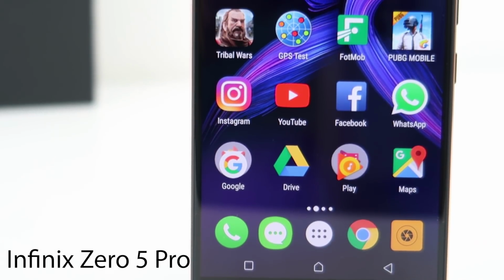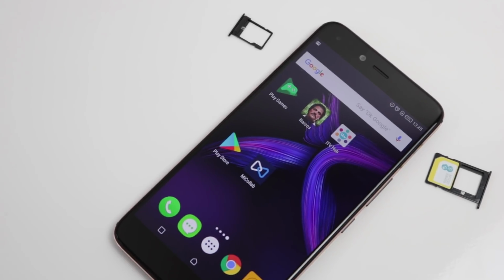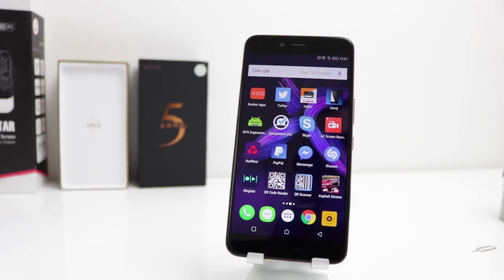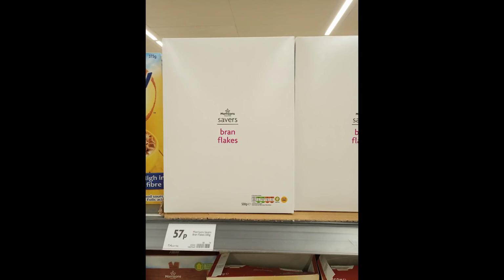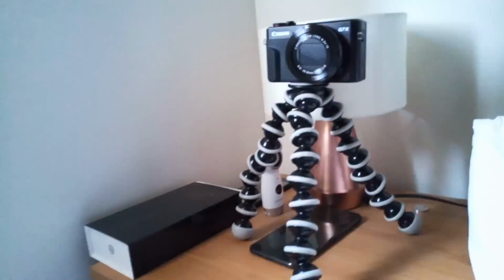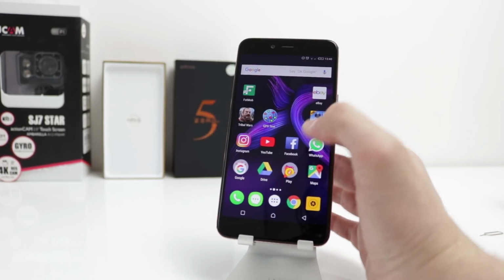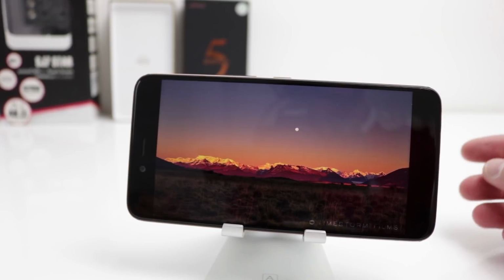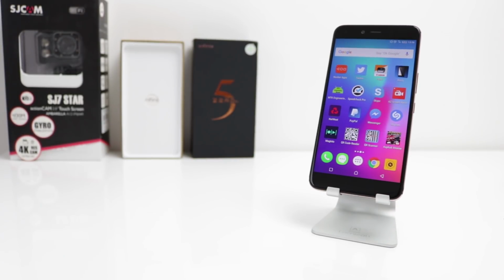Infinix Zero 5 Pro Review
A well built budget smartphone with a good looking body, great screen and very good battery life. Watch my full review and see my honest thoughts on this budget smartphone!

⏬⏬⏬⏬Other Top Smartphones⏬⏬⏬⏬

Canon 750D DSLR
VideoMic PRO
Sony RX100 M3
Canon 50mm 1.8 LENS